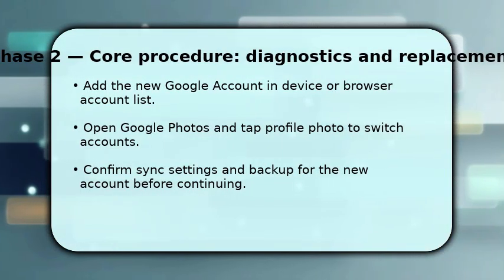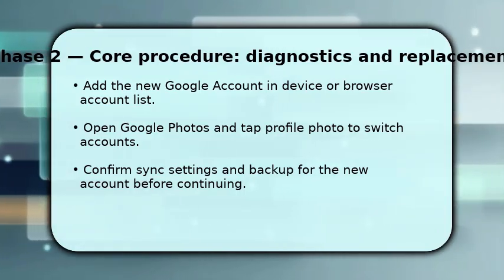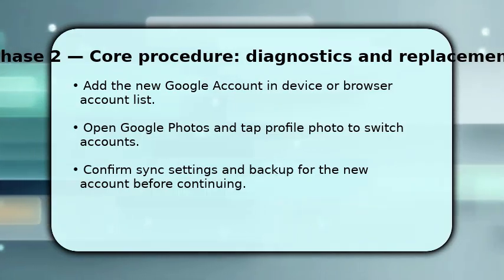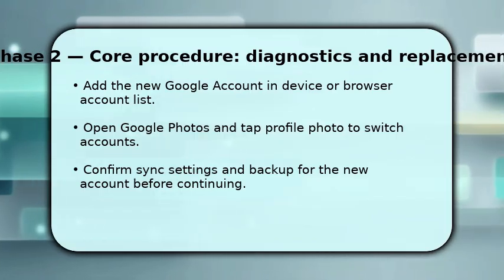How to Change Google Photos Email - Full Guide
How to Change Google Photos Email - Full Guide | 🔒 Surfshark VPN Deal — Stay private and secure. $1.99/mo + 3 Months Free ▸

Discover the step-by-step process of changing your email associated with Google Photos. This comprehensive guide covers all necessary actions, from accessing account settings to confirming changes for a seamless transition.